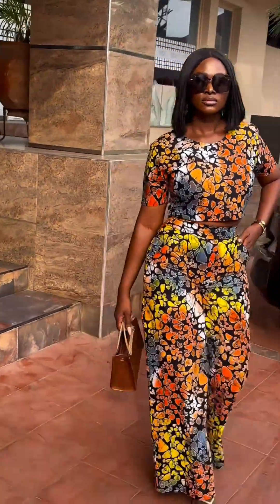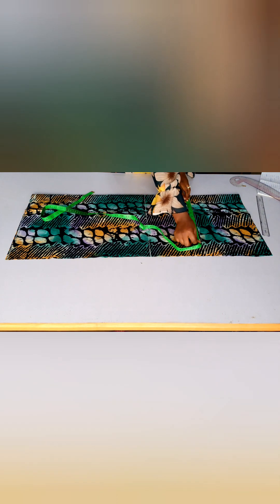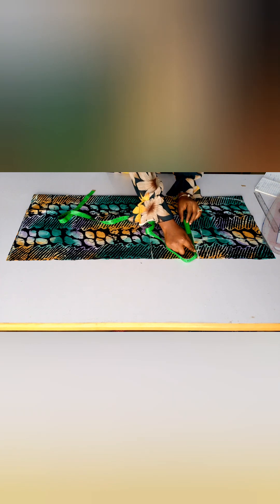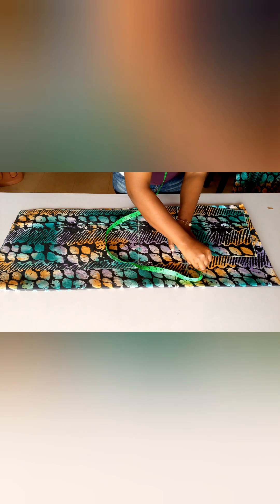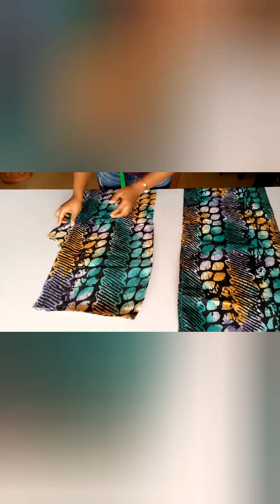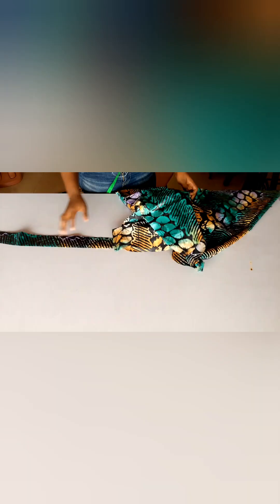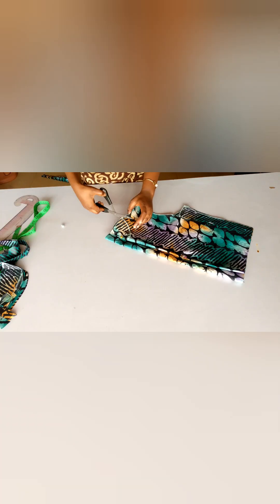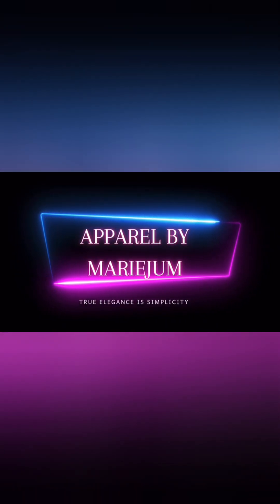HOW TO MAKE STRAIGHT PALAZZO PANT WITH CROP TOP |Easy Cutting and stitching tutorial for beginners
This is a detailed tutorial on how to make a straight pallazo pant with crop, it's a very beginner friendly guide tutorial. kindly watch till the end for better understanding and don't forget to drop that sweet comment, like, subscribe and share with friends and family. Love you all ❤️❤️❤️